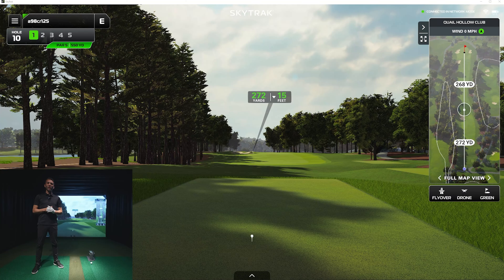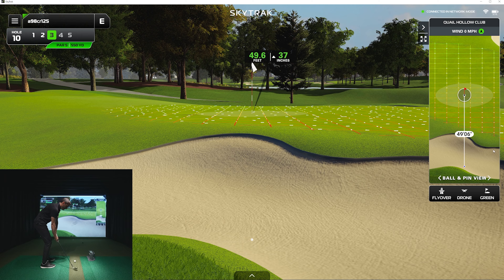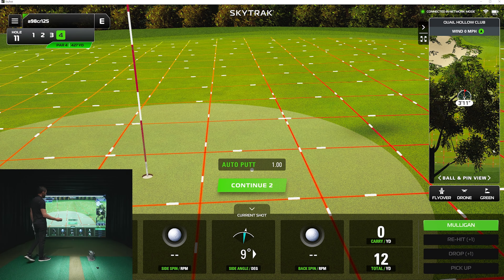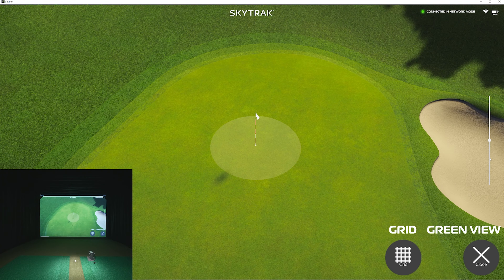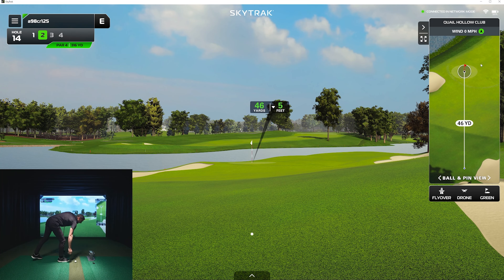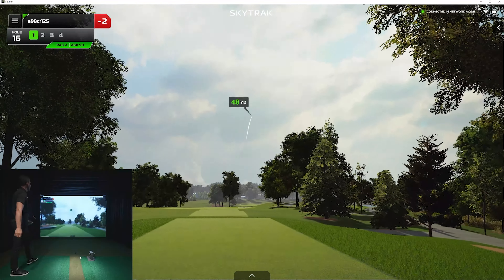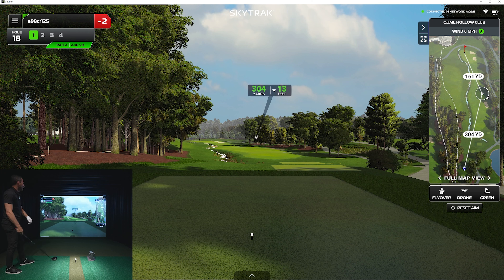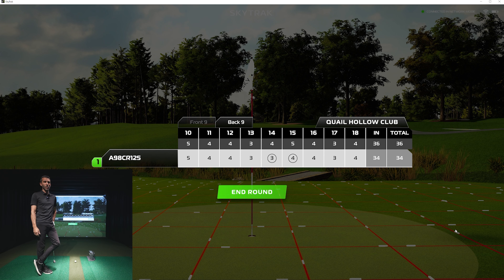Playing 9 Holes on SkyTrak Golf Simulator Software 5.0 (Quail Hollow)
Watch as we play 9 holes at Quail Hollow on the All-New SkyTrak 5.0 Golf Simulator Software!  SkyTrak 5.0 is bringing a ton of new features including practice ranges, courses, and more.  Be sure to watch our first look video for more.

CANADA:
Code: GOLFSIMULATORVIDEOS

More about the SkyTrak 5.0 Golf Simulator Software Update

Enjoy playing 30 world-renowned courses from the comfort of your home.
With SKYTRAK Course Play, you can enjoy world-class golf simulation without ever leaving the app. Say goodbye to third-party downloads, poor customer service, and unsupported software.

Industry Leading Graphics

Experience a fully immersive golf adventure where fairways, greens, water hazards, bunkers, and trees are captured in intricate detail. Enjoy the dynamic environment with an amazing on course feel.

Ultra-Realistic Feedback

Adding to the stunning visuals is realistic physical feedback. Your ball reacts just like it would on a real course. Every element of the outdoor game is meticulously recreated indoors.